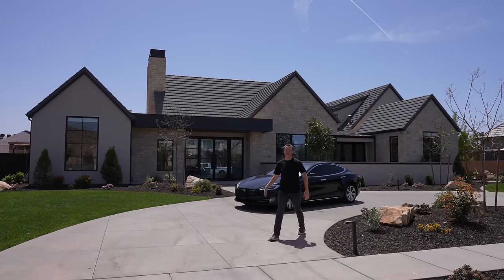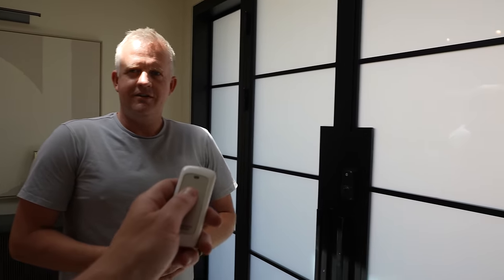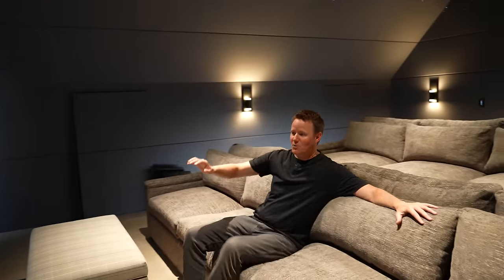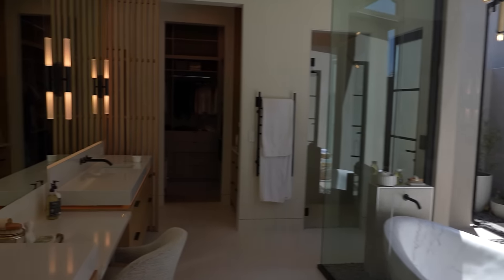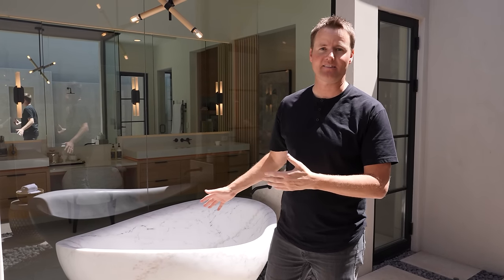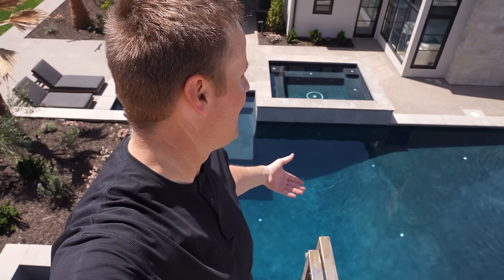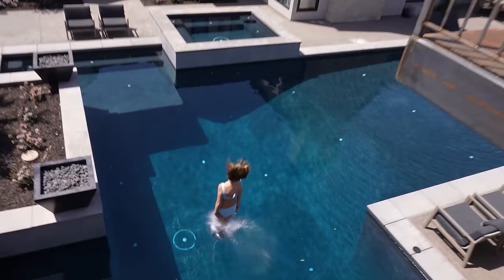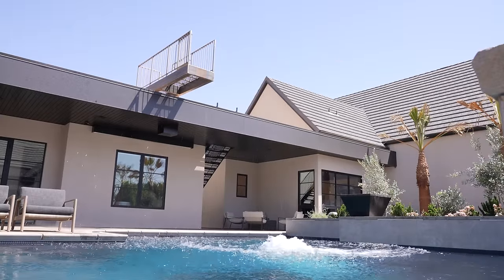Best Dream Home Features 2022!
Start doing better with your money. to learn more. Federally Insured by NCUA. To receive any advertised product, you
must become a member of PenFed Credit Union which includes opening a $5 PenFed savings account. PenFed is an Equal Housing Lender.

We look at the best designs from our amazing builders latest dream home build! Should we move again? These features are amazing!